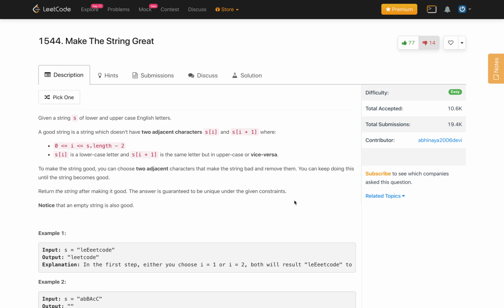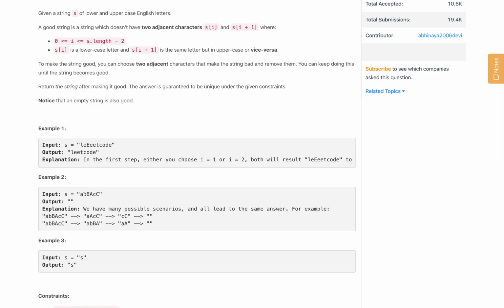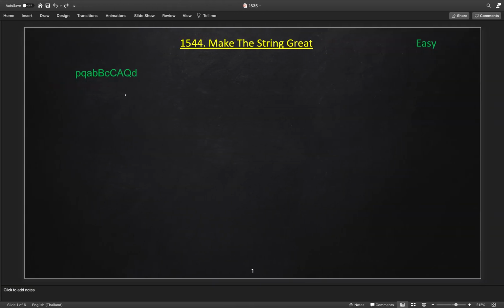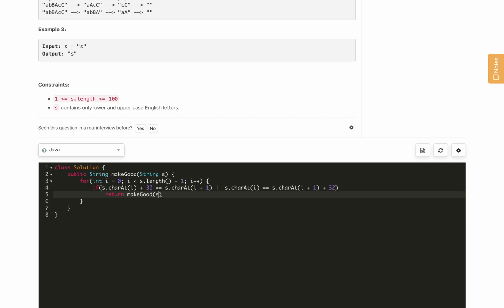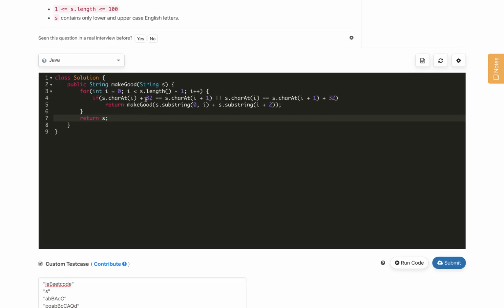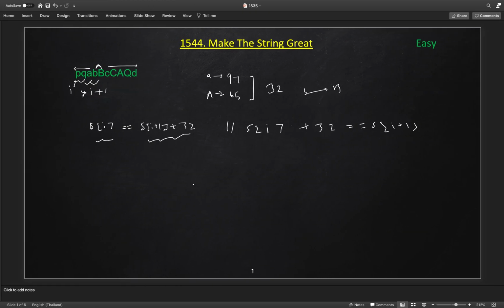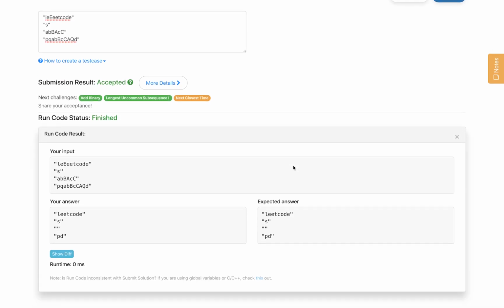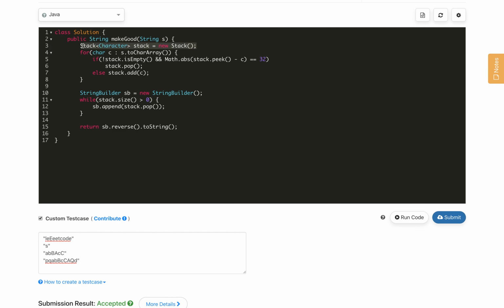make the string great leetcode | leetcode 1544 | recursive & iterative